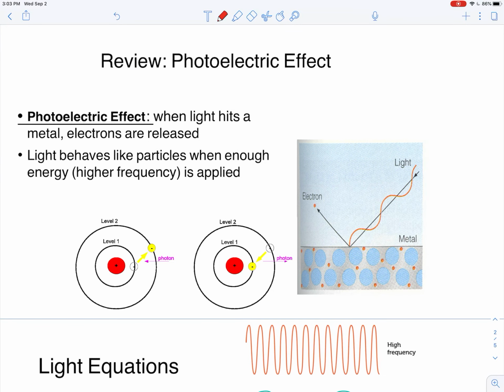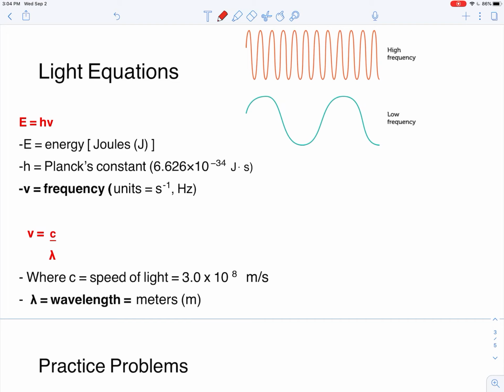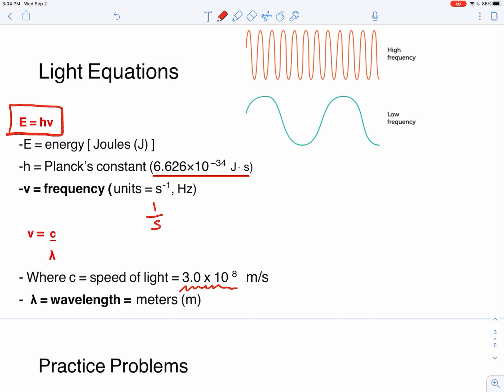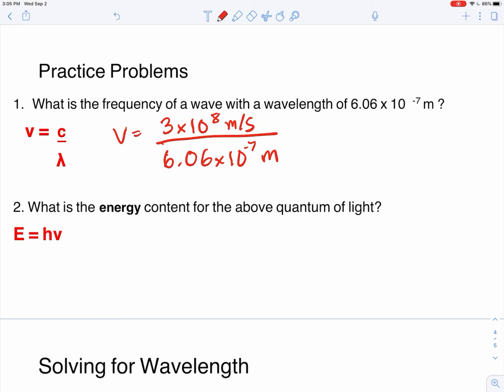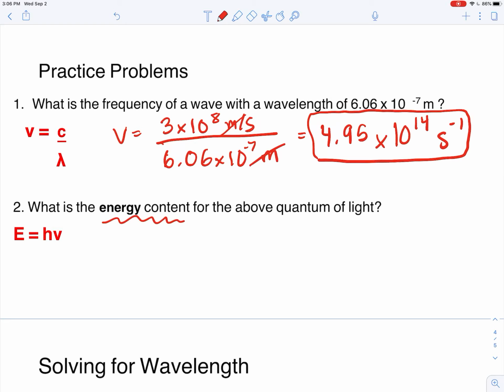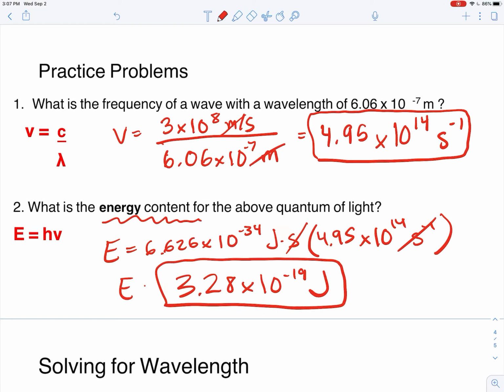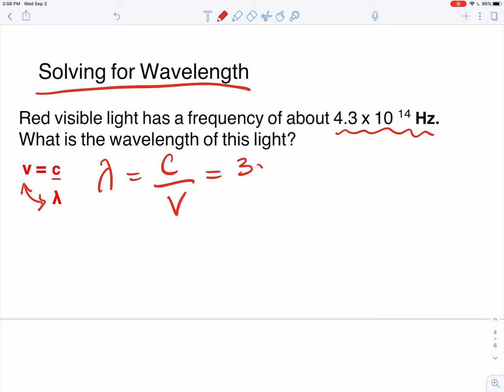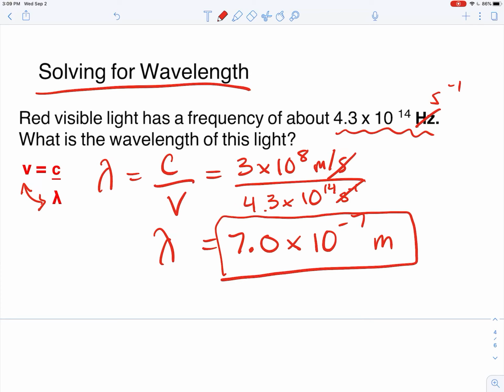How to solve Light Equations & the Photoelectric Effect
Learn how to solve for the wavelength, frequency, and energy of different quanta of light